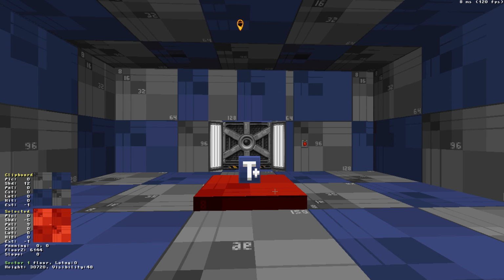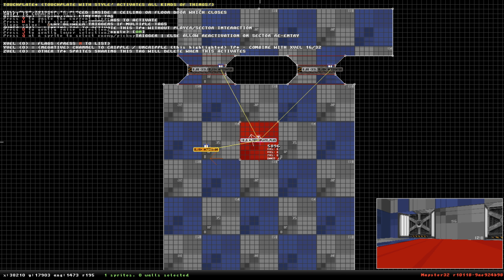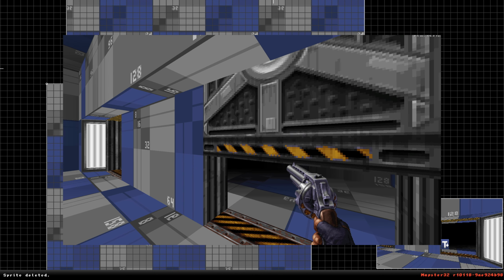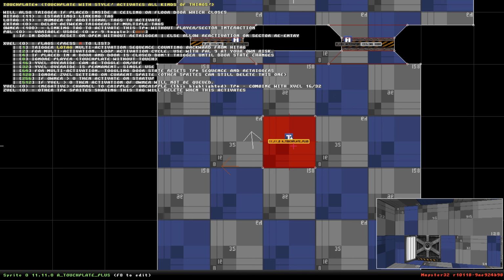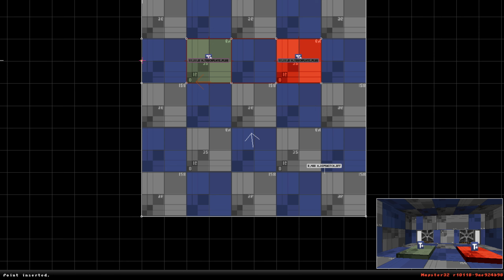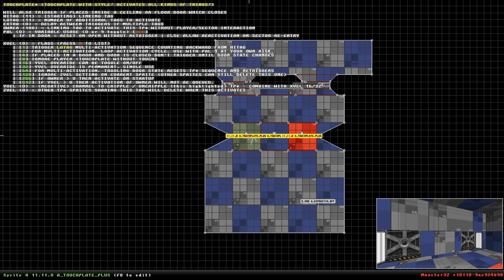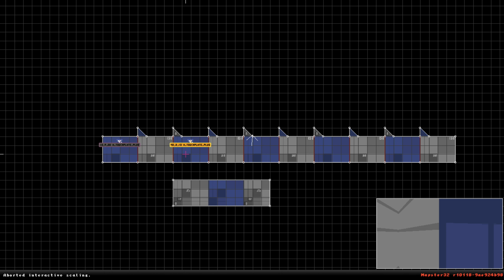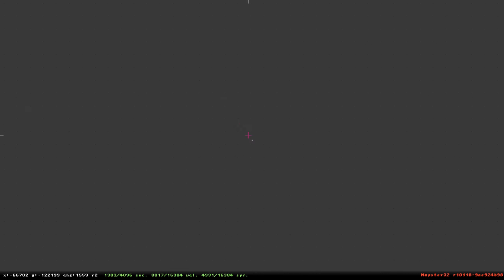Ion Fury mapping - Touchplate+ explained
How to use TP+

TP+ is used to trigger "all" the new effects and some of the legacy duke3d era effects.
It can work as a simple "step over" or can be remotely triggered by various things.
Real power comes from the sequencing of triggers and parallel possibilities that you can perform.
In a sense it can be used to implement all sorts of "gimmick computer logic" craziness.

TP+ itself is way beyond it's original intention from way back 2015 something and many of the functions are perhaps a bit strangely implemented :)

NOTE: At the "Basic sequence demo(s)" I forgot to remove owner so you get re-triggers from itself.
Normally a sequence runs only once when you step on it (Just like the non-sequence example)

0:00 - Intro & history
2:44 - Basic usage as touchplate
4:00 - Remote trigger of TP+
6:00 - Basic sequence demo
9:44 - Basic sequence + delay
11:12 - Door triggered TP+ (squished) & Enemy respawn
16:00 - FLAGS: xvel 1 / Backwards sequence count
17:25 - FLAGS: xvel 2 / Loop activation cycle
18:11 - FLAGS: xvel 8 / Touchplate+ ignores "touch"
18:35 - FLAGS: xvel 16+32 / Enable & Disable touchplate+, and yvel
23:05 - zvel / Group channel, delete TP+ that share this channel (and xvel 128)
29:16 - FLAGS: xvel 256 / Do not queue yvel activation
30:03 - TP+ Complex sequences visualized (one way to handle)